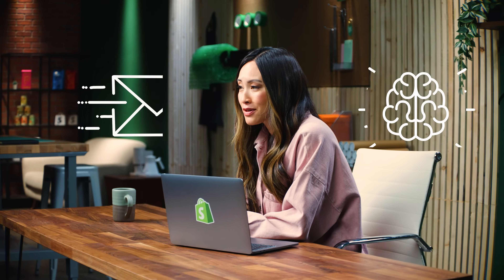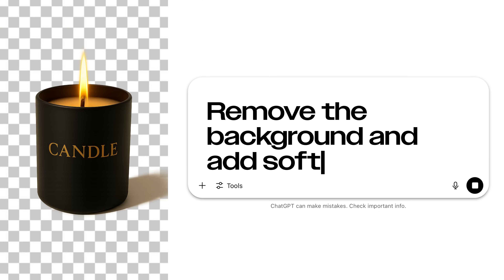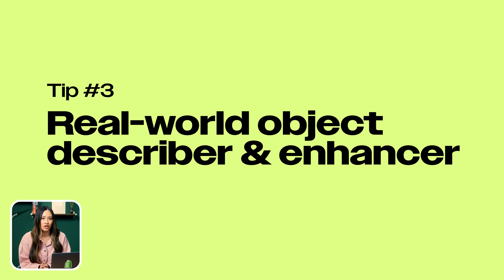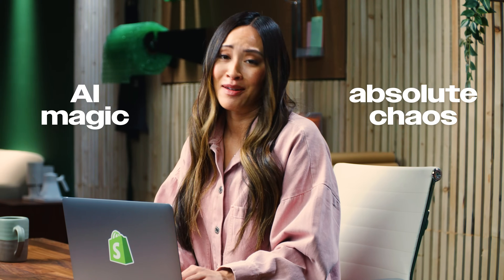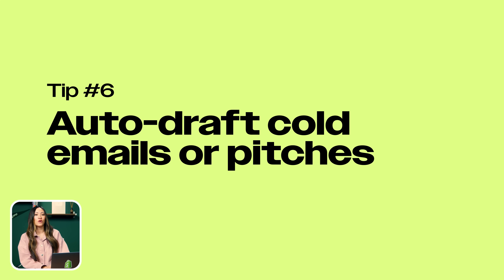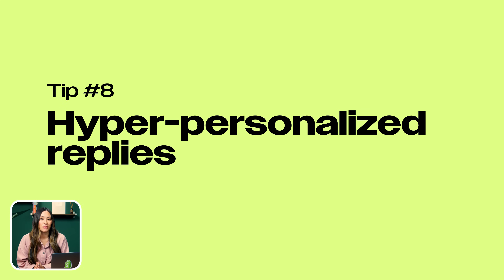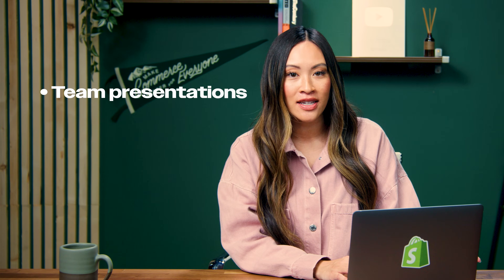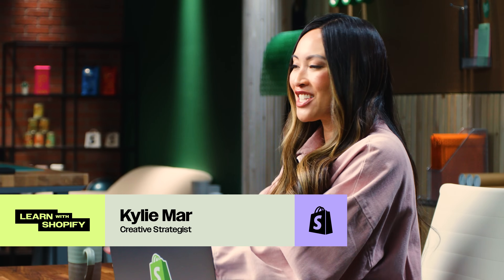10 ChatGPT Hacks You Wish You Knew Sooner!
10 ChatGPT Tips & Tricks To Use in 2025.
*10 Time Saving Hacks for ChatGPT*

If you're only using ChatGPT for basic tasks like writing emails, you're not utilizing its full potential. In this video, we'll demonstrate ten advanced ChatGPT applications that can streamline your workflows and increase productivity.

You’re about to discover a whole new side of AI, from generating realistic product images in seconds to decoding complicated legal documents without a headache. These aren't your typical tips—they're game-changers that will seriously improve your productivity, whether you're a content creator, a business owner, or just looking to simplify your life.

This video is packed with actionable hacks that will help you work smarter, not harder. We'll show you how to leverage AI to handle the tasks that usually take up hours of your day. Get ready to transform the way you create, plan, and manage your projects with the power of AI.

*In this video, you'll learn how to use ChatGPT to:*

- Generate stunning AI product images and edit photos with simple text prompts.
- Create an entire video storyboard from a single line of text.
- Instantly identify and enhance real-world objects from a photo.
- Break down complicated legal or financial documents into plain English.
- Auto-draft personalized cold emails, pitches, and replies in your own unique voice.
- Summarize long articles and reports with one simple prompt.
- Instantly create professional slide decks for presentations.
- Find the perfect aesthetic match for your brand or social media with a single reference image.

*Tools & Resources*